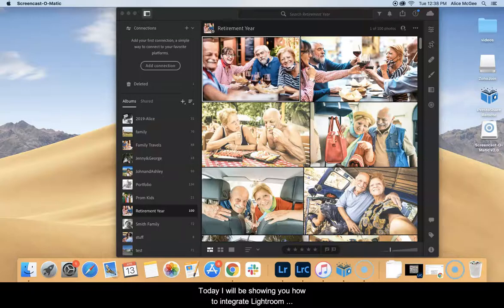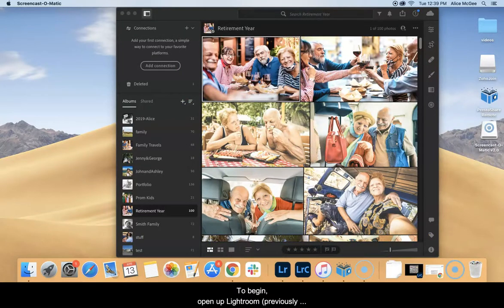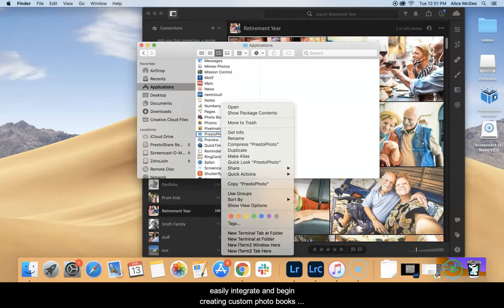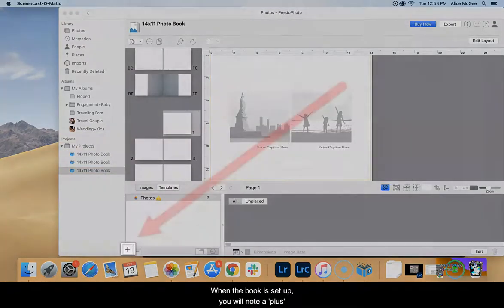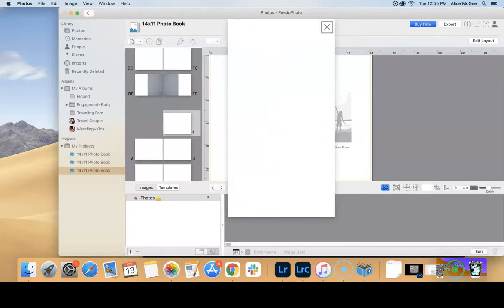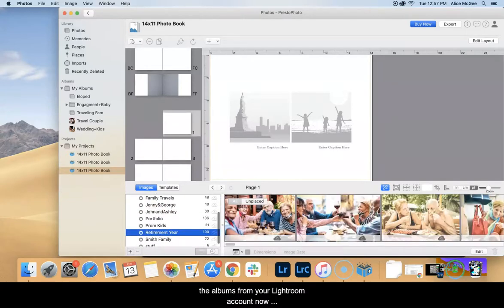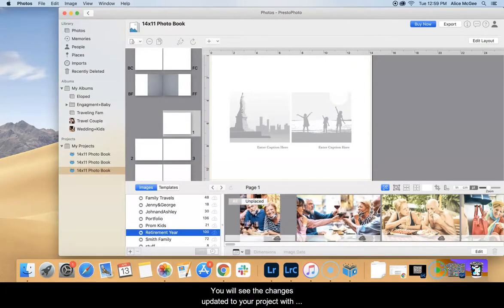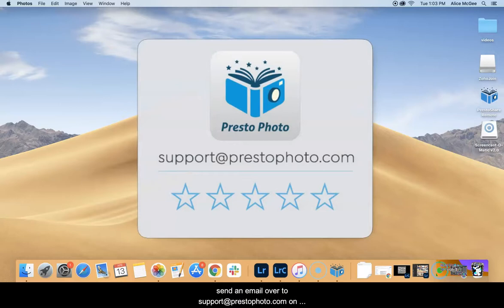How to Integrate Lightroom for Presto Workflow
This quick tutorial video will show exactly to integrate Adobe Lightroom into the PrestoPhoto app. Once you have your